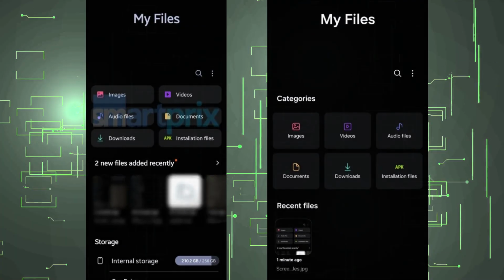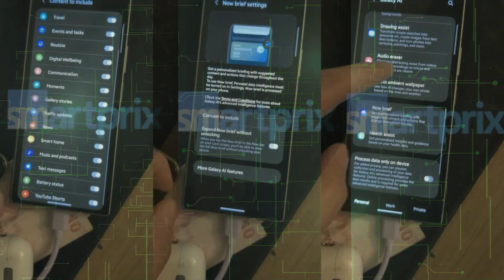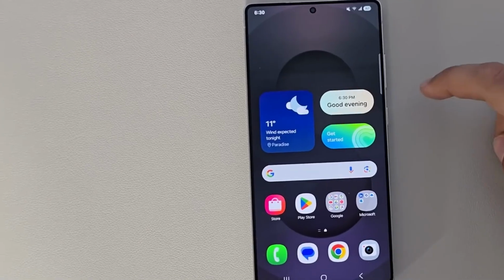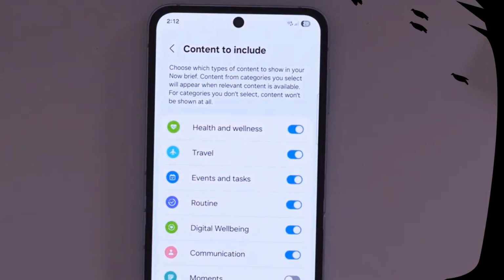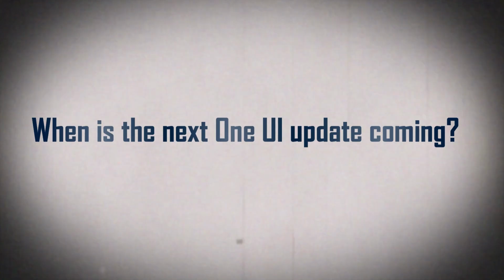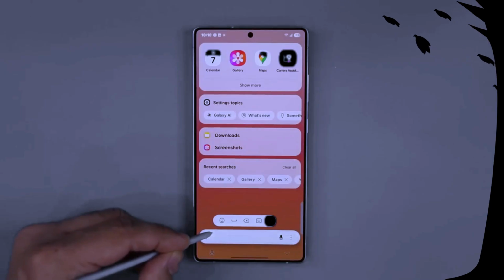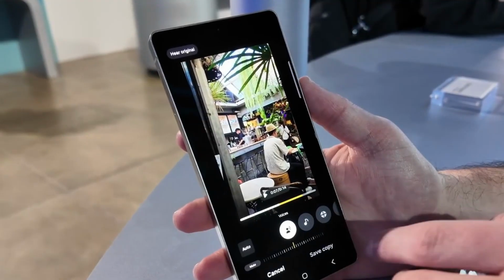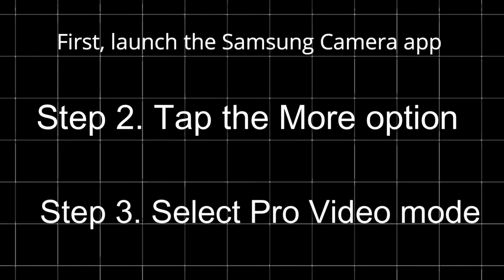Samsung One UI 8 - OMG, Mind-Blowing!😍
Google's decision to expedite the early release of Android 16 has enabled smartphone manufacturers to swiftly innovate their custom user interfaces. Notably, companies like Xiaomi and Samsung are already developing their next-generation UIs, with Samsung rapidly turning its attention towards One UI 8, following past setbacks in its One UI 7 rollout. This article provides an exclusive first look at One UI 8, currently in its early alpha phase, showcasing only subtle enhancements over its predecessor, One UI 7.

One UI 8 appears to focus primarily on optimization rather than radical changes, reflecting Samsung’s long-term commitment to its One UI platform, which has been in development for a considerable period. Initial impressions show that One UI 8 closely resembles One UI 7, aiming to smooth out inconsistencies and enhance user experience across key applications such as the File Manager and Gallery. These apps exhibit minor updates, aiming for a cleaner aesthetic and improved functionality.

Highlights..
- 📱 Samsung embraces Android 16: Early release helps optimize their new UI.
- 📅 Transition to One UI 8: Samsung swiftly moves past One UI 7's complications.
- 🔍 Similarities to One UI 7: Expect only minimal changes in the new interface at this stage.
- 🎨 Focus on optimization: Visual upgrades noted in key apps and overall consistency improvements.
- ⚖️ Now Brief expansion: A feature designed for personalized user experiences will be available on more devices.
- 🚀 Anticipation for future models: Galaxy Z Fold7 and Z Flip7 may introduce One UI 8 soon.
- ⏳ Early development phase: Major changes to One UI 8 may unfold as development progresses.

Keywords..
- Android 16
- One UI 8
- Samsung
- User Interface
- Optimization
- Now Brief
- Gallery

Titils.
-One UI 8 HANDS ON!
-Samsung One UI 8 just got leaked - How & Why?
-Samsung One UI 8.0 - FINALLY IT'S HERE!!
-Samsung One UI 8 - 10 New Updates
-Samsung One UI 8.0 Update Revealed Amid Another Mysterious One UI 7.0 Delay.
-Samsung Galaxy S25 Ultra Official: FINALLY HERE
-Samsung Galaxy S25 Ultra - HANDS ON VIDEO!